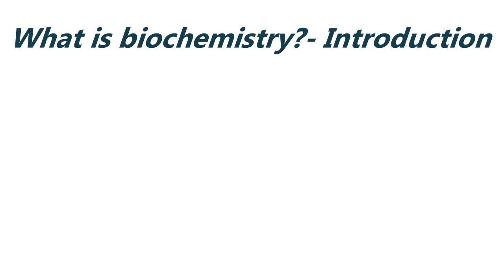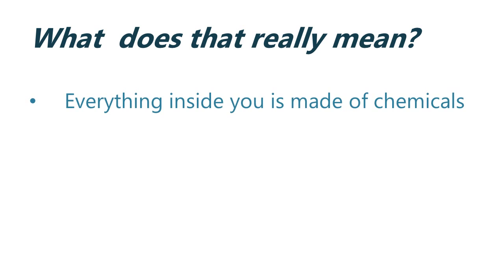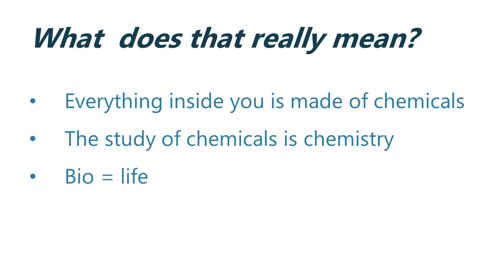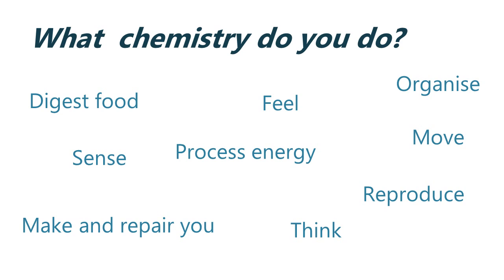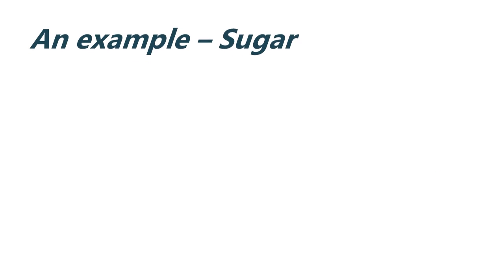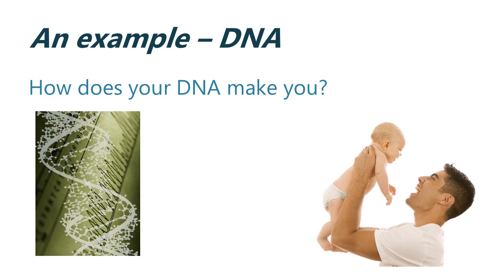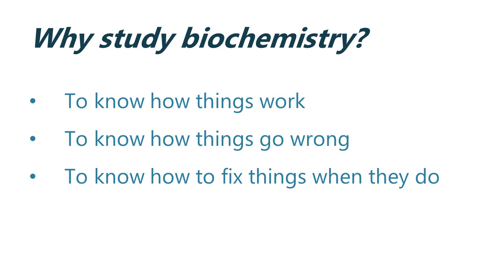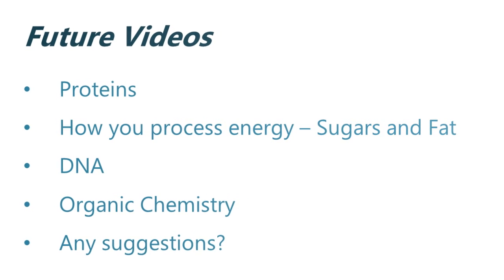What is biochemistry?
A brief and concise introduction to biochemistry. What is it? What does it involve? And why is it important?